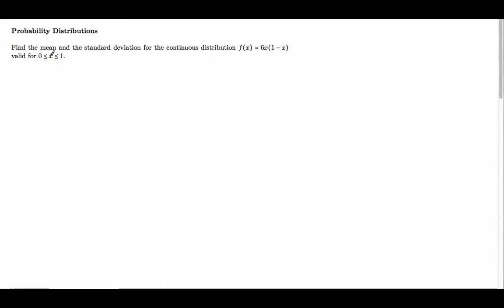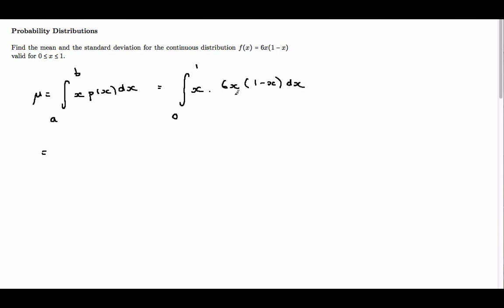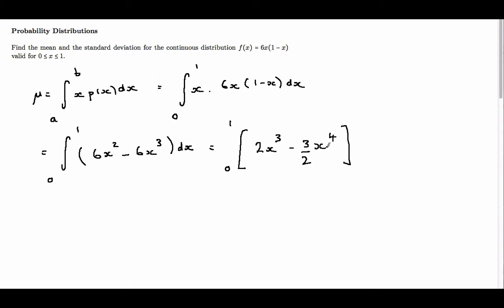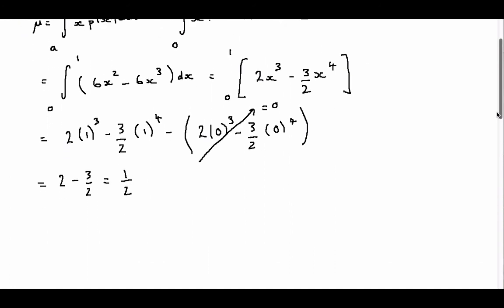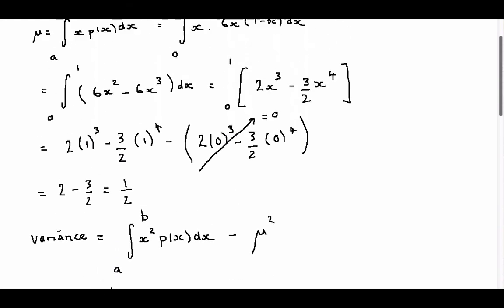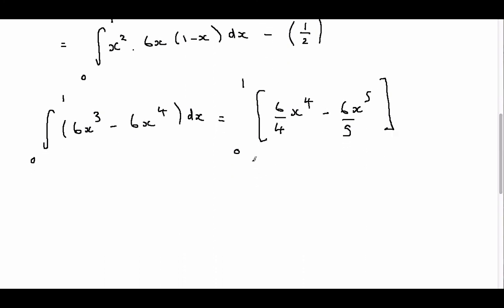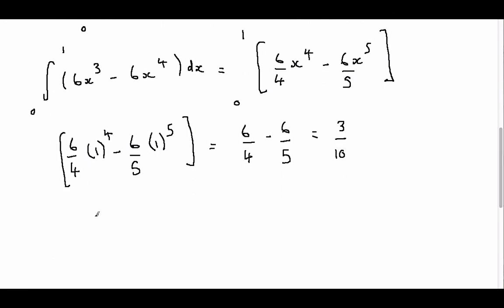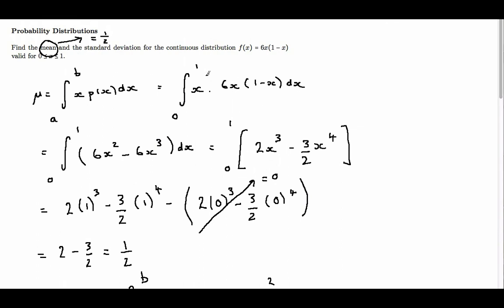Mean and Standard Deviation from a PDF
An example of how to calculate the mean and standard deviation of a distribution when you are given a PDF (probability distribution function).